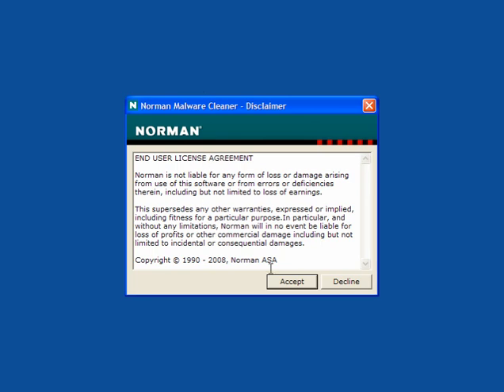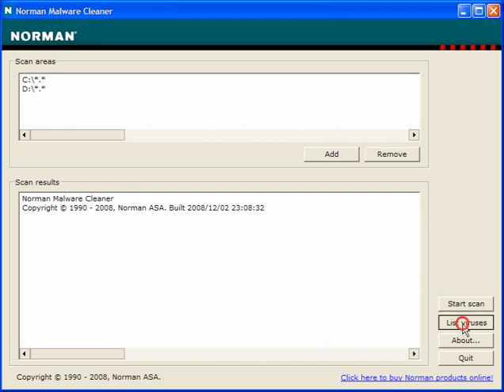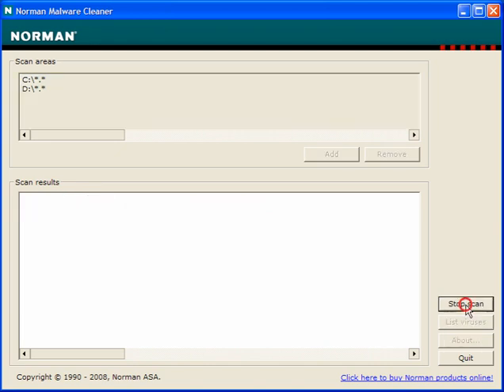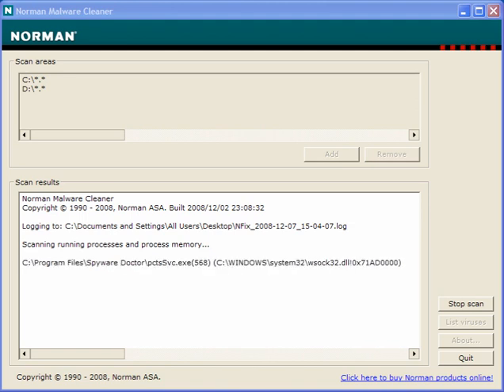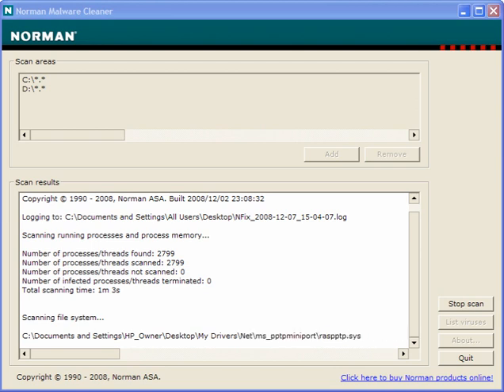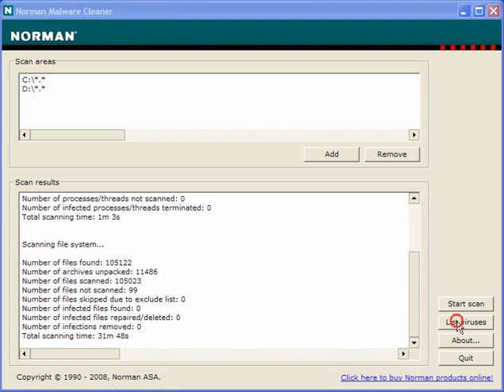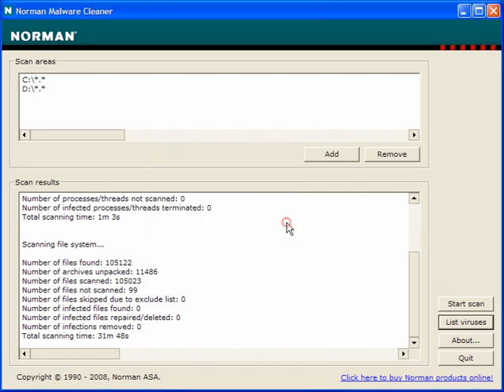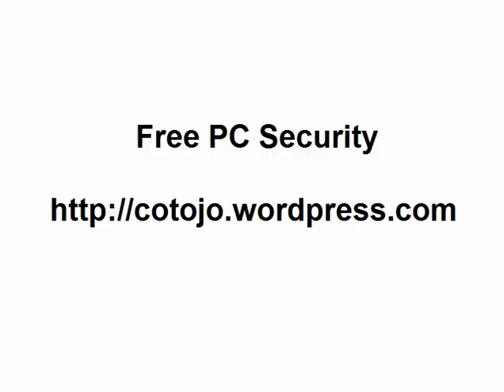Fake Antivirus Removal, Trojan, Worm Removal and more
If you have been infected with any of the fake antivirus programs, Trojans, codecs, downloaders or your browser is being redirected use this program.  Download and reboot into Safe Mode, it will also download onto a usb stick, there is nothing to install, simply download and Run. If necessary reboot into Safe Mode with Networking to download or use a friends computer and transfer it to a usb stick.